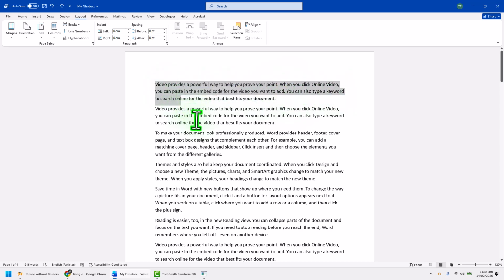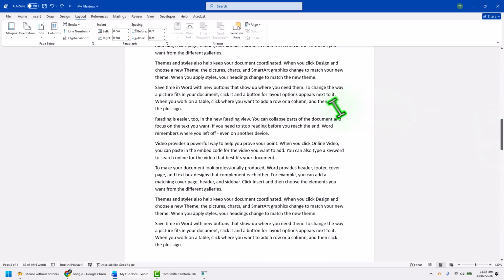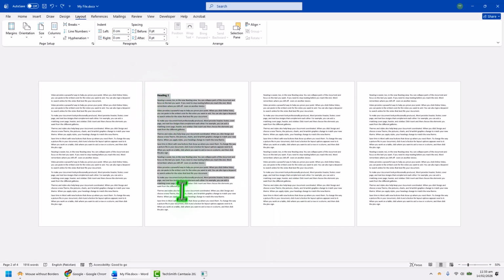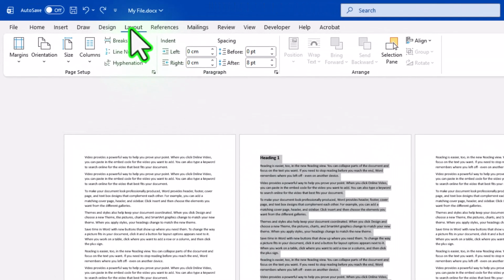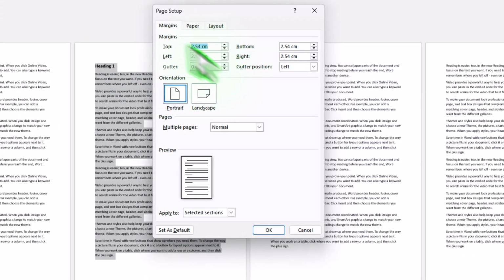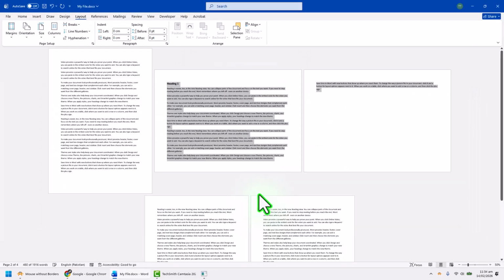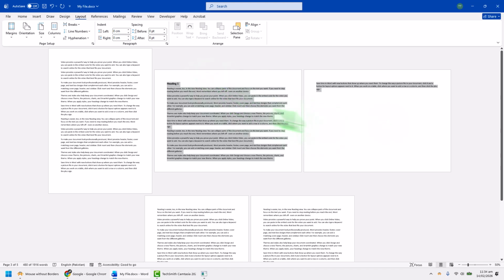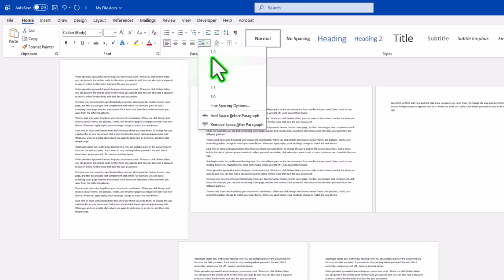How to Change Portrait to Landscape in Word for One Page Only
Learn how to change portrait to landscape in word for one page only and keep the rest portrait using a simple step-by-step method. In this beginner-friendly tutorial, you’ll see how to rotate a single page, apply layout settings correctly, and keep your document formatting clean and professional. Perfect for students, office users, teachers, and anyone who works with Word documents.

In this video, you will learn:
• How to select content on one specific page in Word
• How to open Page Setup and choose landscape orientation
• How to apply landscape only to the selected page
• How to keep the remaining pages in portrait format
• How to fix spacing or layout after changing orientation